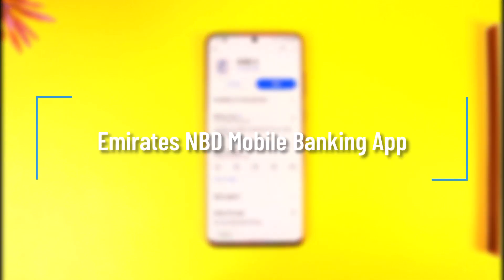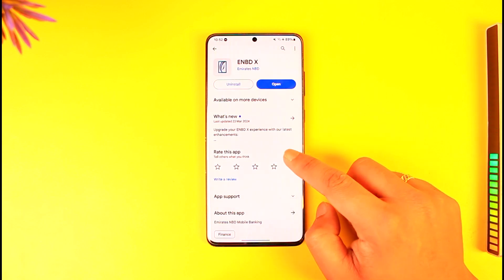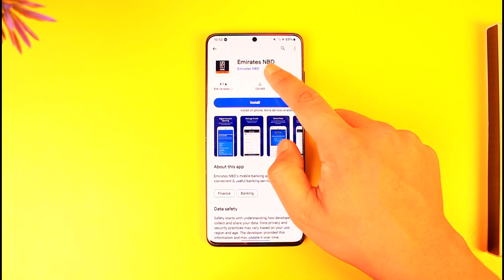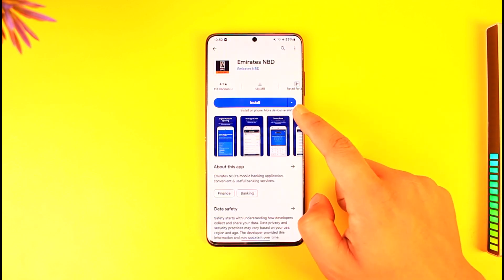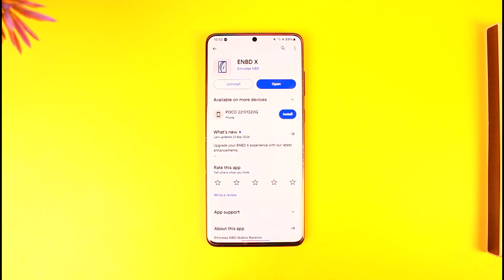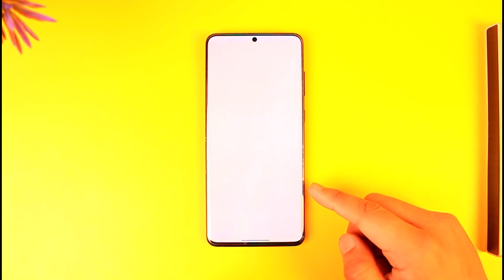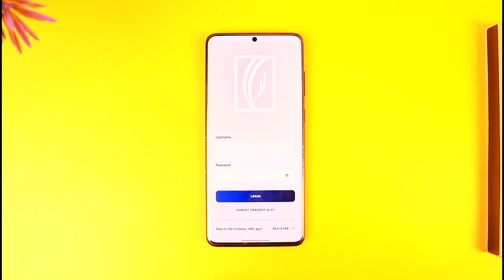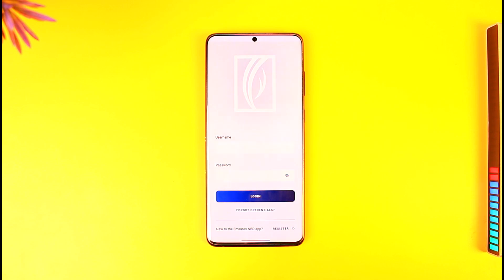Emirates NBD Mobile Banking App !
In this tutorial video, I will quickly guide you on how you can use and get the Emirates NBD mobile banking app. So, make sure to watch this video till the end. We try to be responsive to as many questions as possible.

► Chapters:
0:00 Introduction
0:15 General Info
0:44 NBD Mobile Banking App
1:06 Conclusion